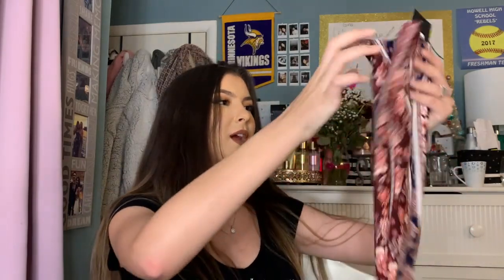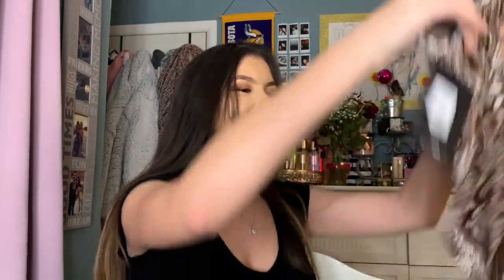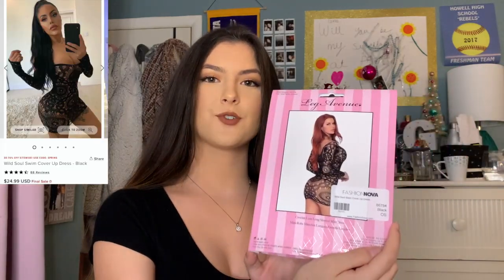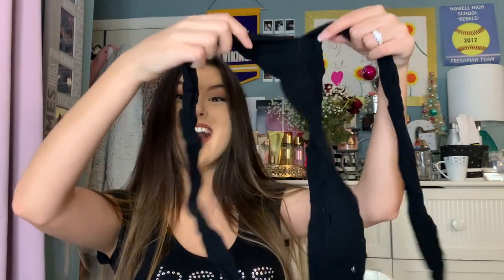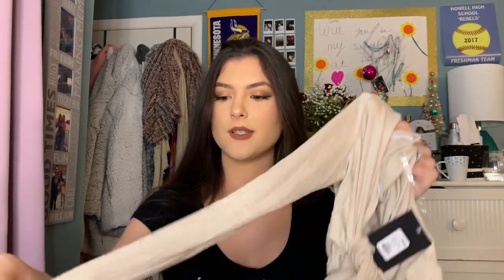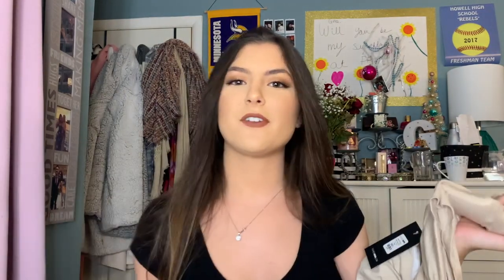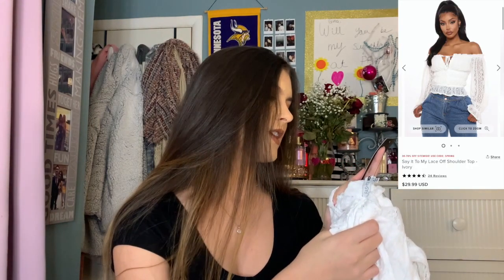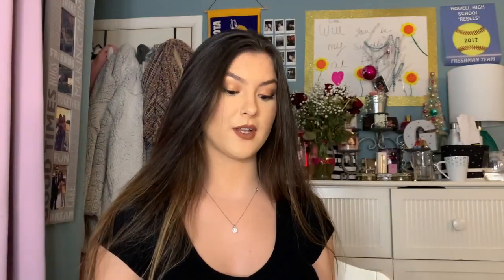FASHIONNOVA HAUL & REVIEW 2021 | TIERED FLARE PANTS, CROP TOPS, & MORE!